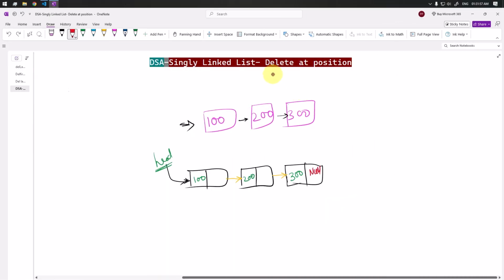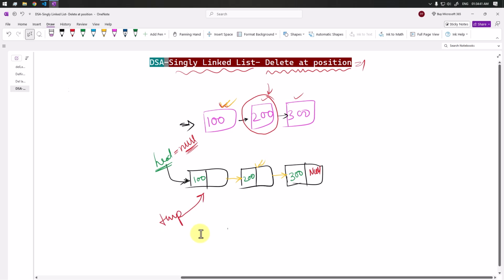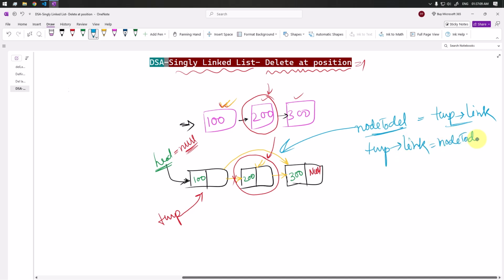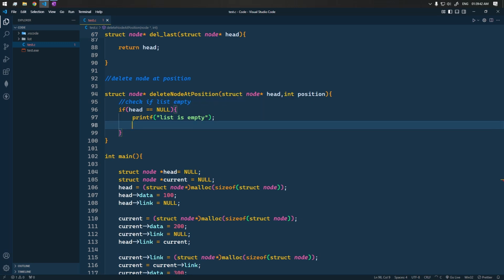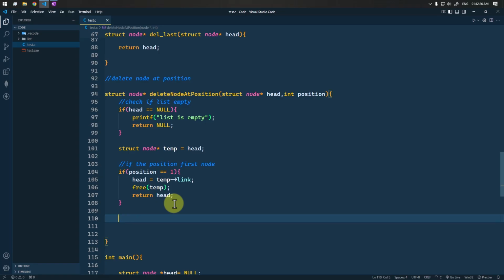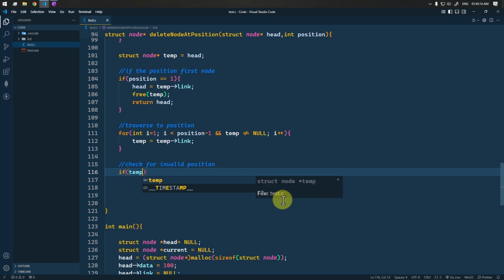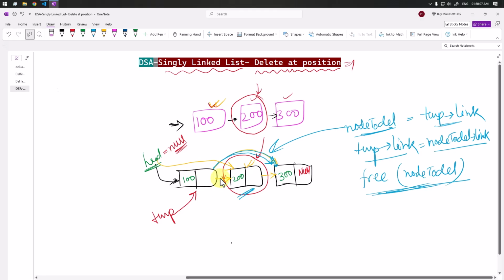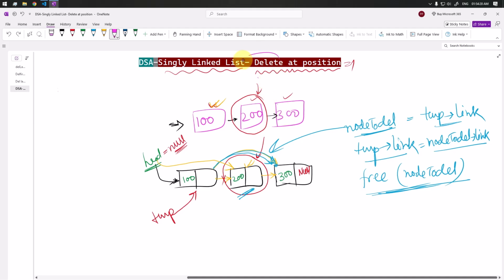29 - Delete Node at Position - Singly Linked List | DSA Tutorial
The `deleteNodeAtPosition` function removes a node from a singly linked list based on a 1-based position and returns the updated head. It handles edge cases like deleting the head node or invalid positions.

📝 Timestamps:
0:00 - algorithm - delete node at position
2:30 - code